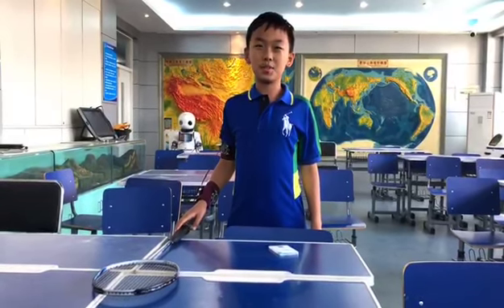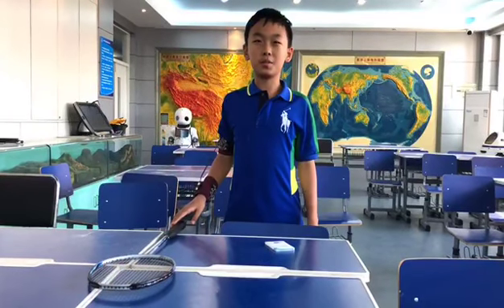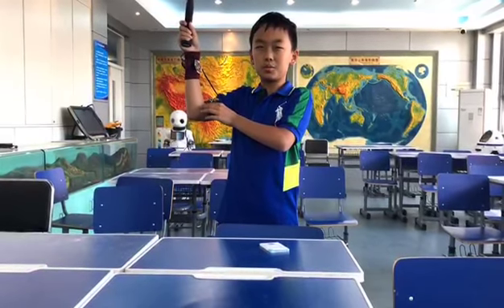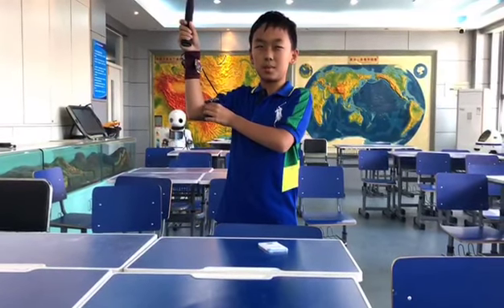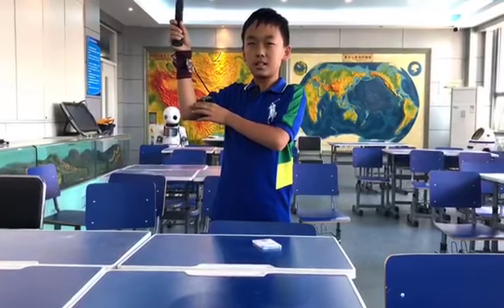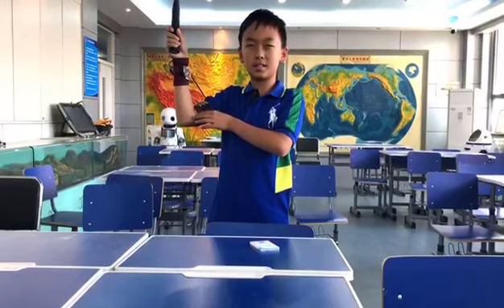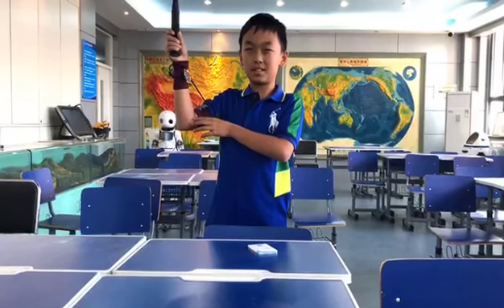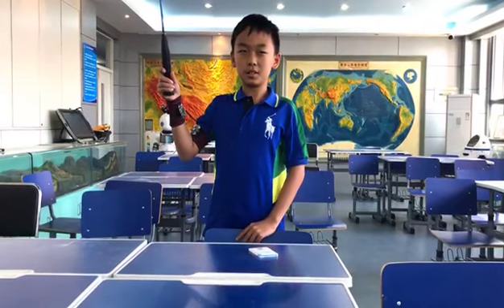E-NNOVATE 2021: Badminton Racket Lifting Posture Corrector MIICA - ID 70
Presentation of Innovators for E-NNOVATE 2021! The World's Best Innovation Fair!